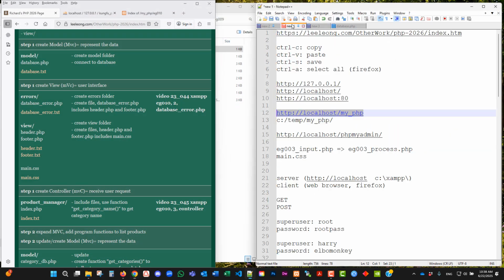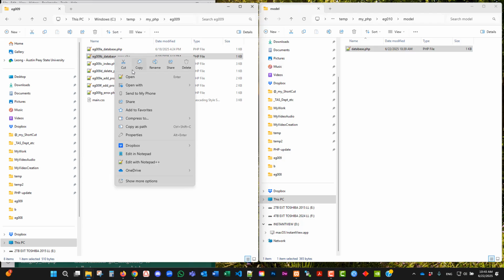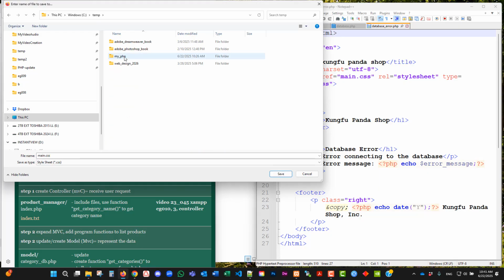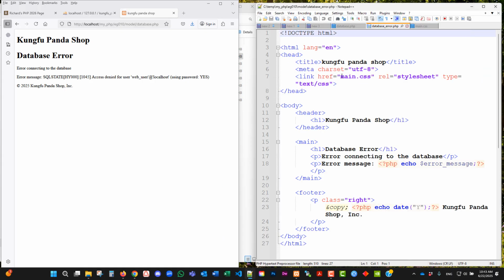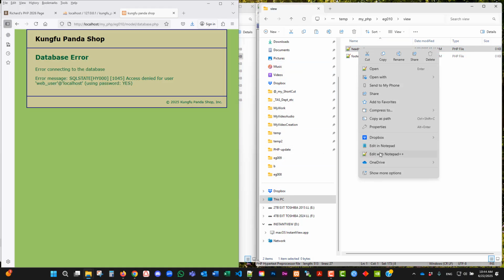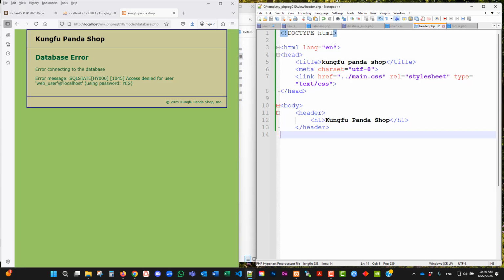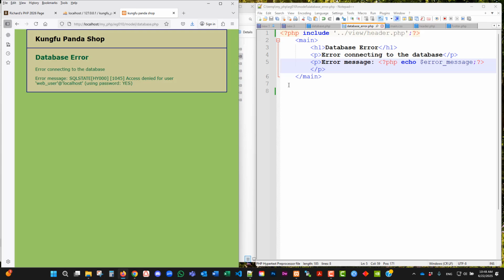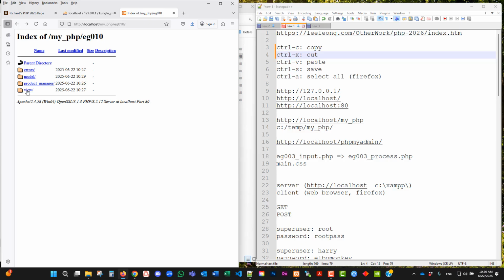PHP & MySQL 2026 Tutorial - 044 eg010 2